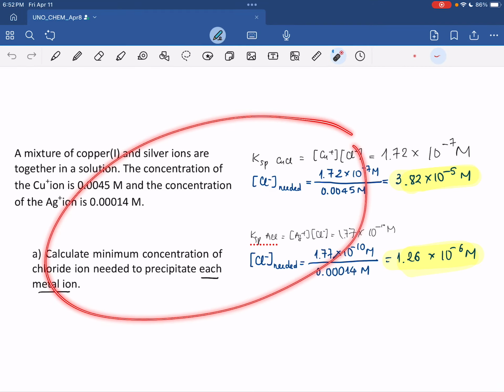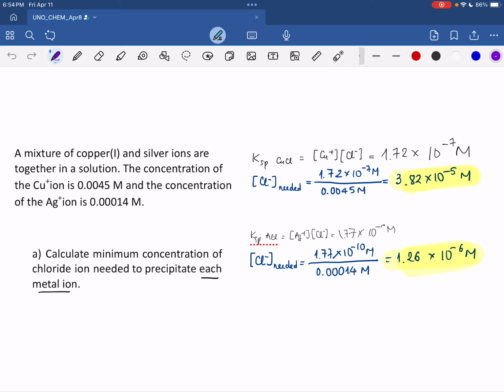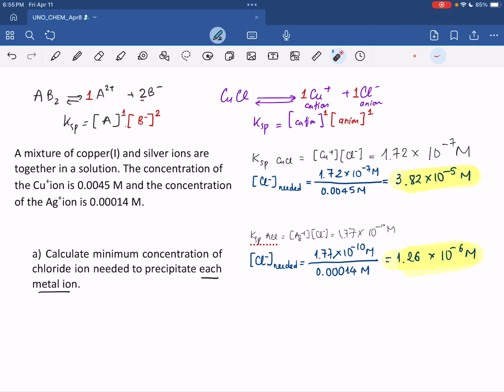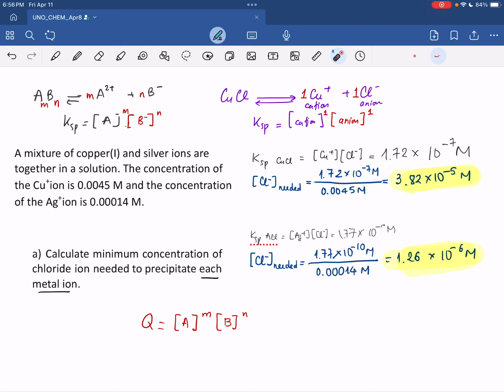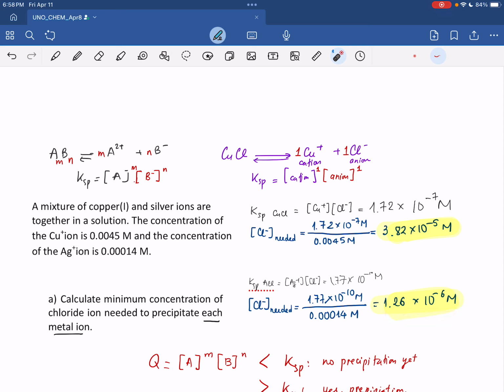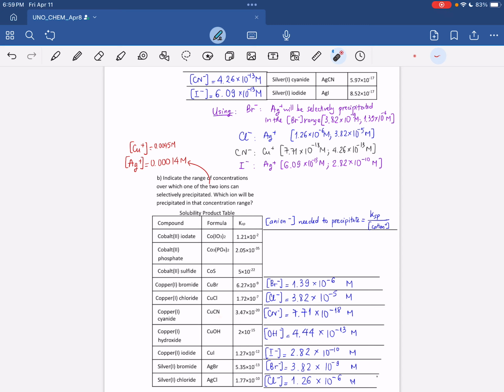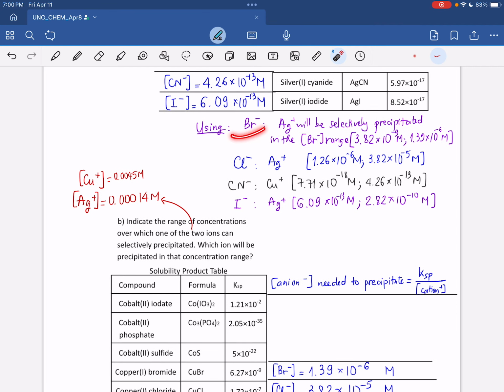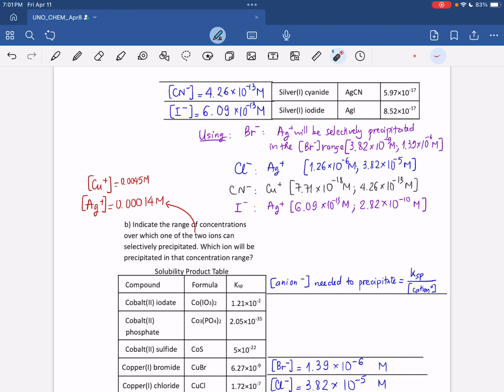Solubility Product Constant - Selective Precipitation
A mixture of copper (I) and silver ions are together in a solution. The concentration of the Cu ion is 0.0045 M and the concentration of the Ag ion is 0.00014 M.

a) Calculate minimum concentration of chloride ion needed to precipitate each metal ion.
b) Indicate the range of concentrations over which one of the two ions can be selectively precipitated. Which ion will be precipitated in that concentration range?